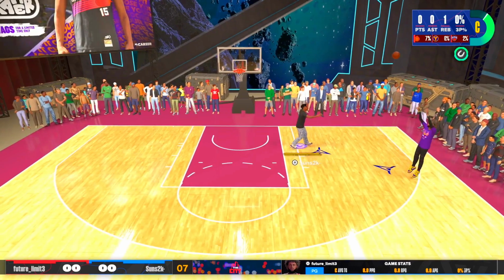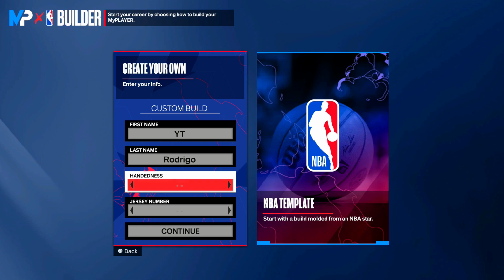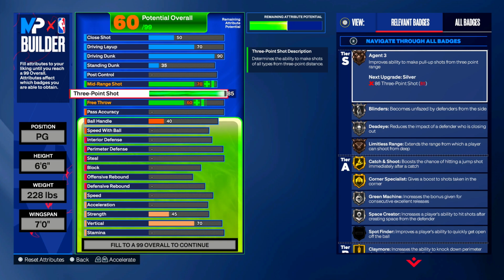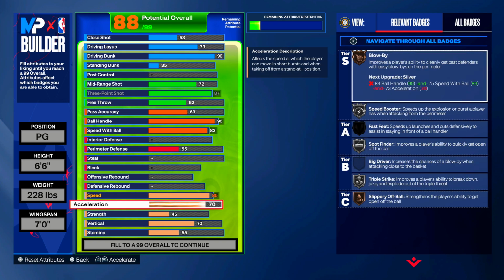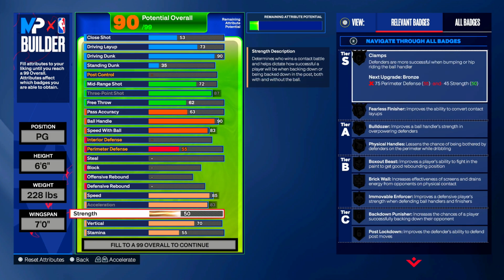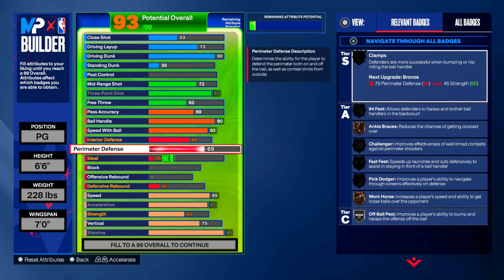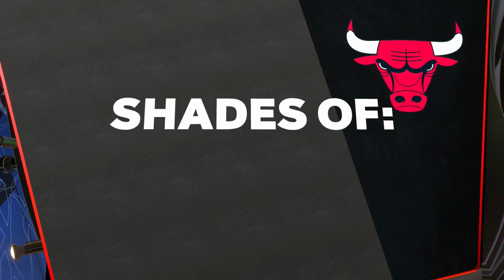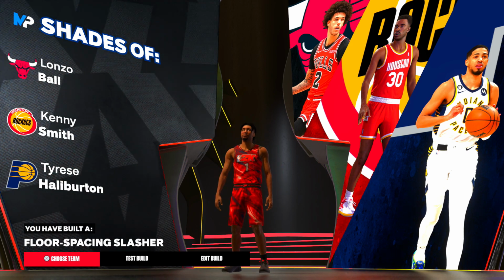THIS 6'6 FLOOR-SPACING SLASHER BUILD IS THE BEST BUILD IN NBA 2K24! DEMIGOD BUILD! BEST BUILD 2K24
🟢Kick- RodrigoIsLive